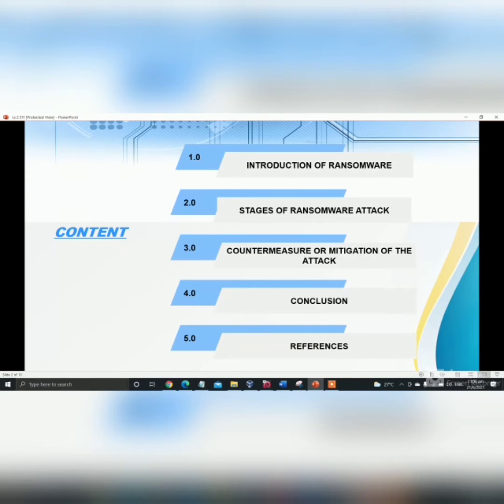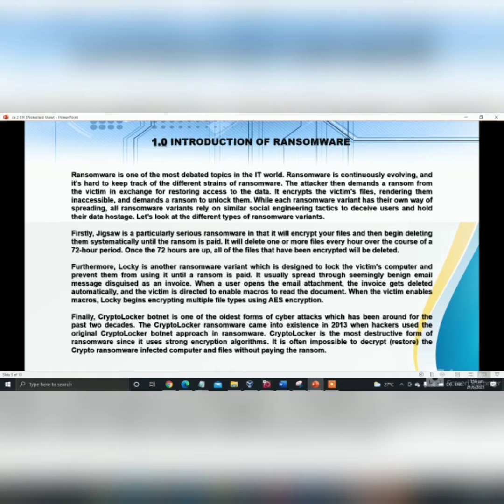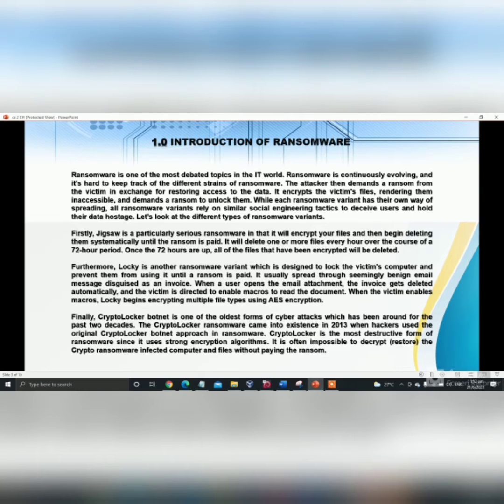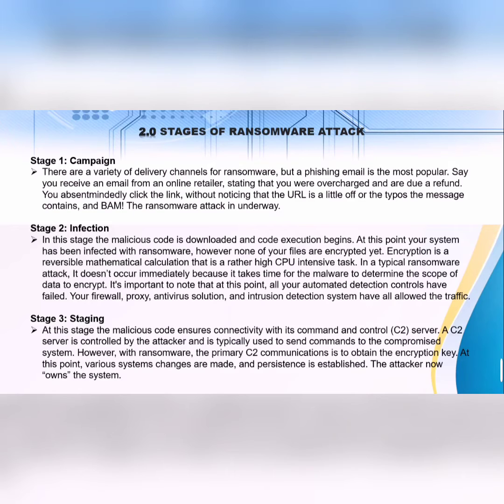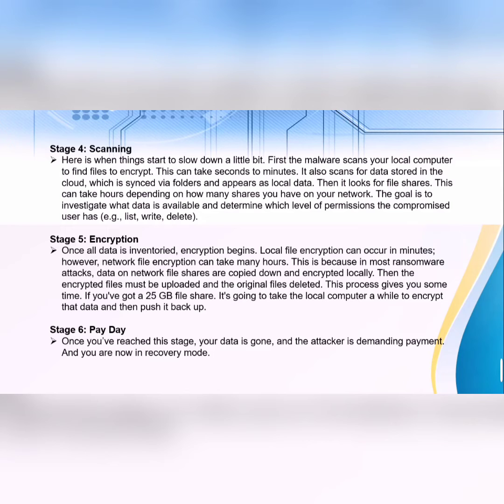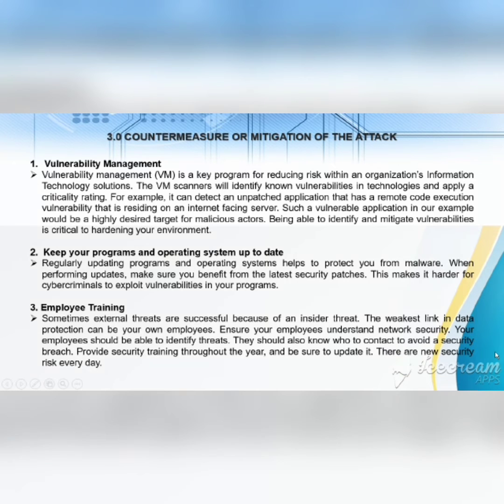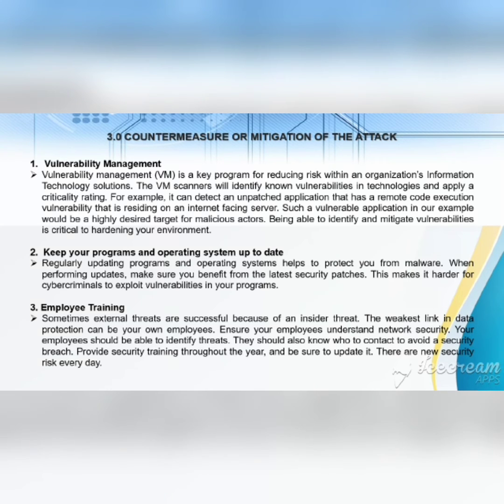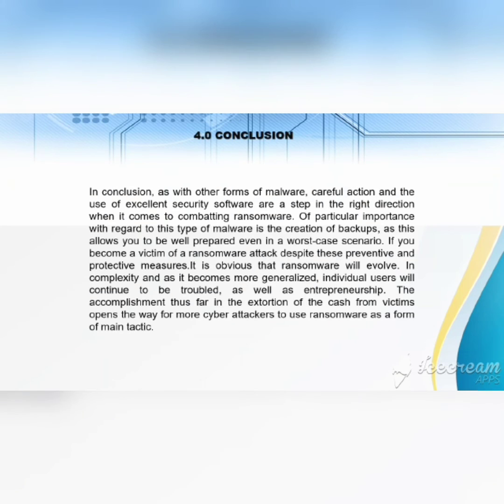DFS40093_ETHICAL HACKING_CASE STUDY 2_1033_1061_1067